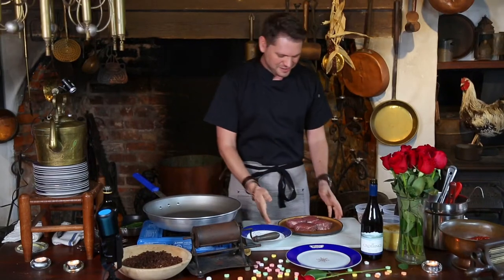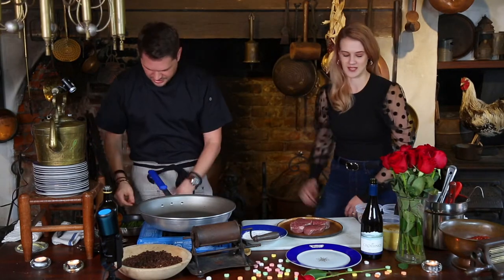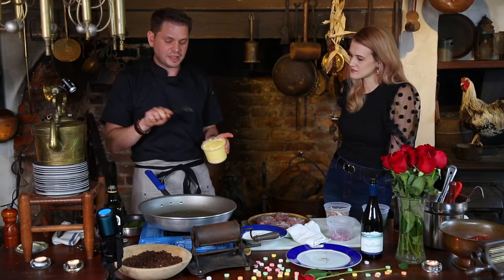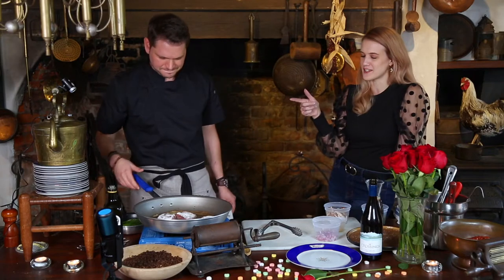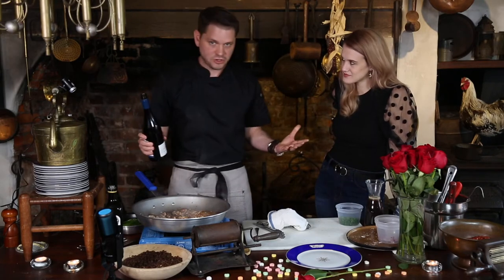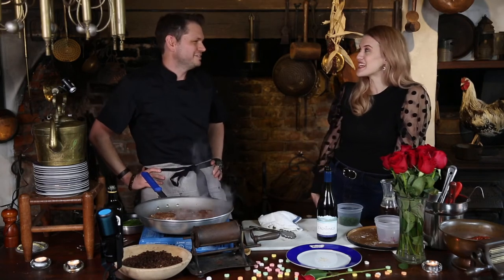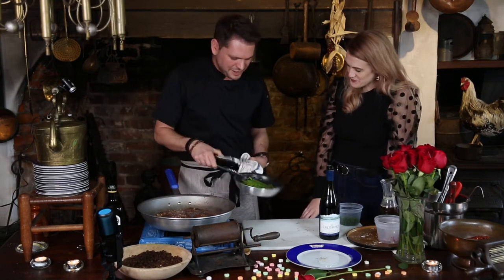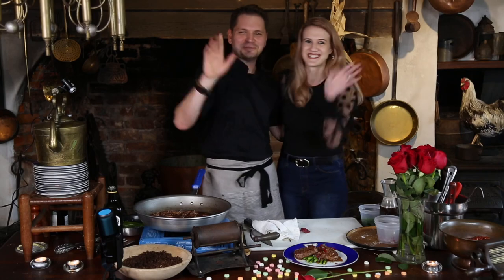Fillet Marchand De Vin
This is the perfect option for dinner for two at home.  Chef Langlois prepares this in the old kitchen at Houmas House. Happy Valentine's Day.